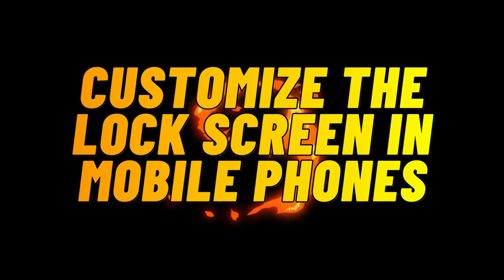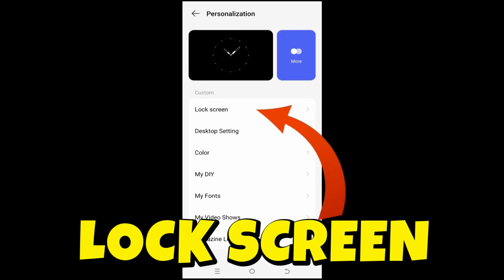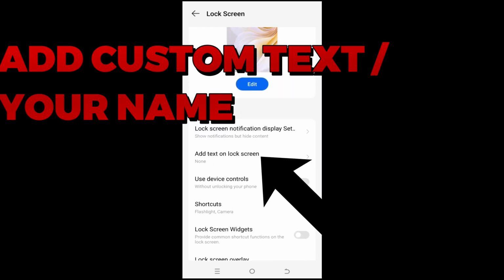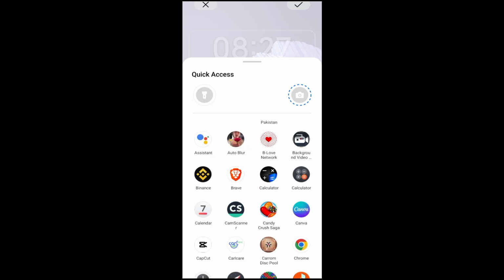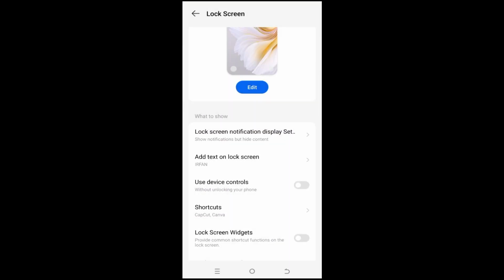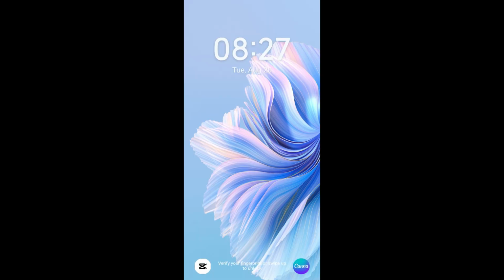How To Customize Lock Screen on Android | Write Name on Lock Screen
In this video tutorial, I’ll guide you step-by-step “how to customize the lock screen in Tecno Camon 40/ Spark 40”.  You’ll learn how to add widgets, adjust clock styles, notifications, shortcuts, and more — so your phone looks exactly the way you like it! Want to make your smartphone lock screen unique and stylish?

how to customize lock screen in Google Pixel 10,
how to customize lock screen in Vivo V50,
how to customize lock screen in Tecno Spark 40,
how to customize lock screen in Vivo X200 Ultra,
How to customize lock screen in OnePlus 13R,
How to customize lock screen in Poco F7,
UNLOCK THE POWER! HyperOS 2.0 Lockscreen: Enable Now!,

كيفية تخصيص شاشة القفل في أندرويد
如何自定义 Android 锁定屏幕,
如何自訂 Android 鎖定畫面,
Cómo personalizar la pantalla de bloqueo en Android,
Android में लॉक स्क्रीन कैसे अनुकूलित करें,
Android-এ লক স্ক্রিন কাস্টমাইজ করার উপায়,
Como personalizar o ecrã de bloqueio no Android,
Como personalizar a tela de bloqueio no Android,
Как настроить экран блокировки на Android,
Androidでロック画面をカスタマイズする方法,
So passen Sie den Sperrbildschirm auf Android an,
Comment personnaliser l’écran de verrouillage sur Android,
Come personalizzare la schermata di blocco su Android,
Android'de Kilit Ekranı Nasıl Özelleştirilir,
Android에서 잠금 화면 사용자 정의하는 방법,
Hoe het vergrendelingsscherm op Android aan te passen,
Jak dostosować ekran blokady w Androidzie,
Як налаштувати екран блокування в Android,
Cách tùy chỉnh màn hình khóa trên Android,
วิธีปรับแต่งหน้าจอล็อกใน Android,
Hur man anpassar låsskärmen i Android,
Slik tilpasser du låseskjermen i Android,
Sådan tilpasser du låseskærmen i Android,
Kuinka mukauttaa lukitusnäyttö Androidissa,
Πώς να προσαρμόσετε την οθόνη κλειδώματος στο Android,
Jak přizpůsobit uzamykací obrazovku v Androidu,
Hogyan testre szabjuk az Android zárolási képernyőt,
Cum să personalizați ecranul de blocare pe Android,
כיצד להתאים אישית את מסך הנעילה ב-Android,
Cara mengubahsuai skrin kunci di Android,
Cara menyesuaikan layar kunci di Android,
Paano i-customize ang lock screen sa Android,
Jinsi ya kubinafsisha skrini ya kufunga kwenye Android,
,اینڈرائیڈ میں لاک اسکرین کس طرح حسب ضرورت بنائیں
எவ்வாறு Android-ல் பூட்டு திரையை தனிப்பயனாக்குவது
Androidలో లాక్ స్క్రీన్‌ను ఎలా అనుకూలీకరించాలి
Android ನಲ್ಲಿ ಲಾಕ್ ಸ್ಕ್ರೀನ್ ಅನ್ನು ಅನುವಾಧಿಸುವುದು ಹೇಗೆ
Android માં લૉક સ્ક્રીન કસ્ટમાઇઝ કેવી રીતે કરશો
Android मध्ये लॉक स्क्रीन कस्टमाइझ कशी करावी
ਐਂਡਰਾਇਡ ਵਿੱਚ ਲੌਕ ਸਕਰੀਨ ਨੂੰ ਕਿਵੇਂ ਕਸਟਮਾਇਜ਼ ਕਰੀਏ
,چگونه صفحه قفل را در اندروید شخصی‌سازی کنیم
Ako prispôsobiť uzamykaciu obrazovku v Androide,
Как да персонализирам заключения екран в Android,
Како прилагодити екран закључавања на Андроид-у,